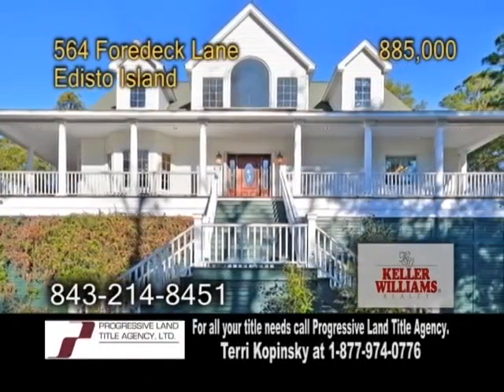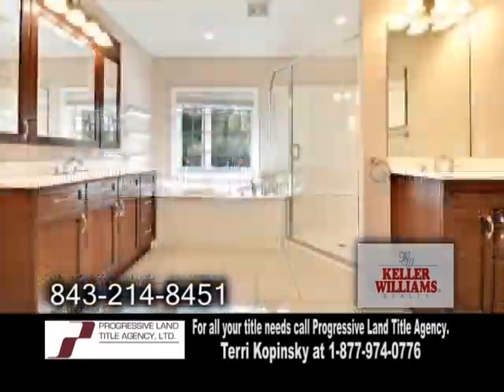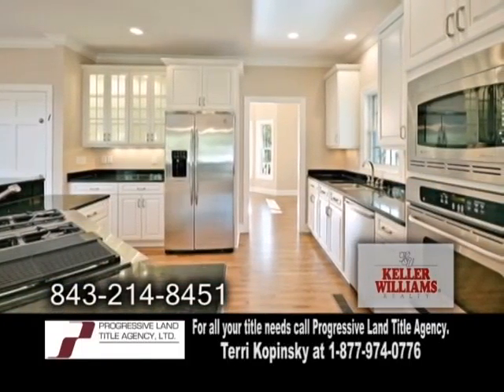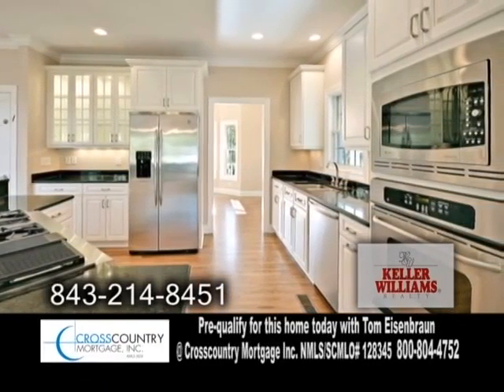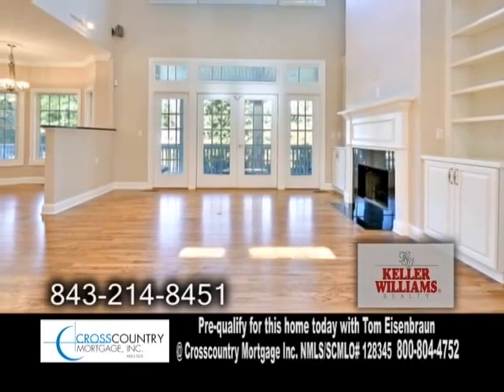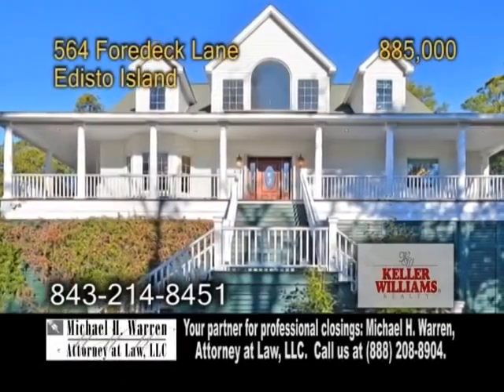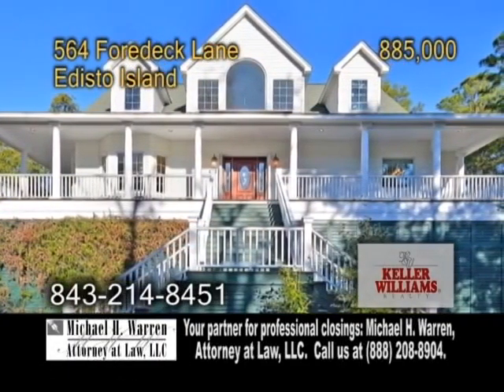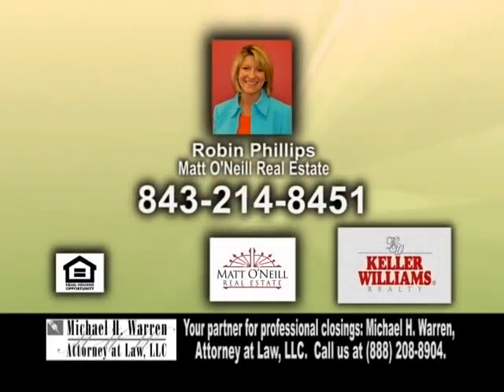564 Foredeck Lane Robin Phillips Real Estate Showcase TV Lifestyles